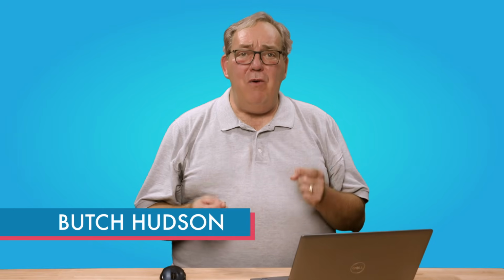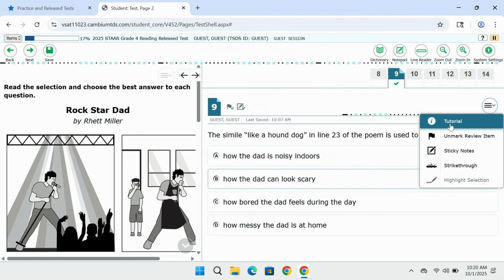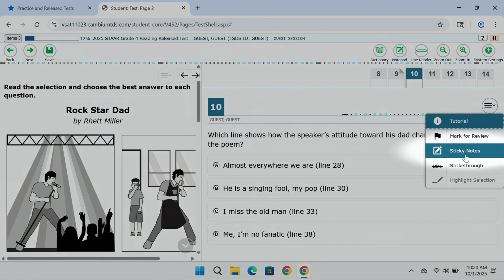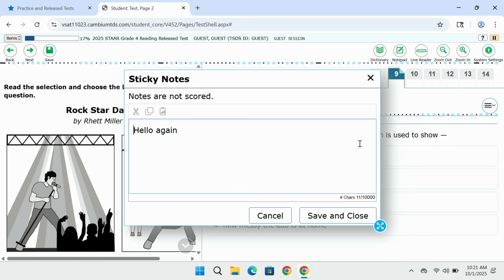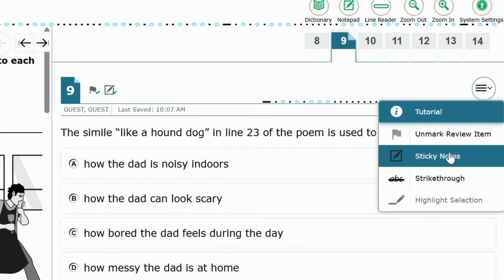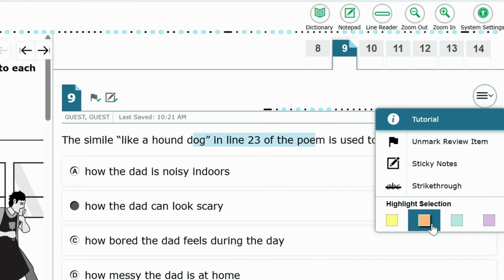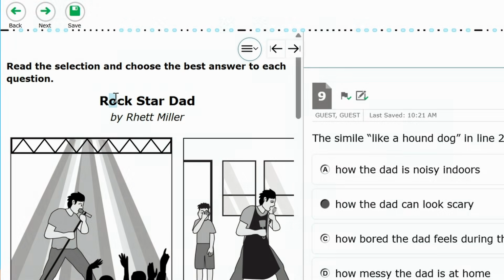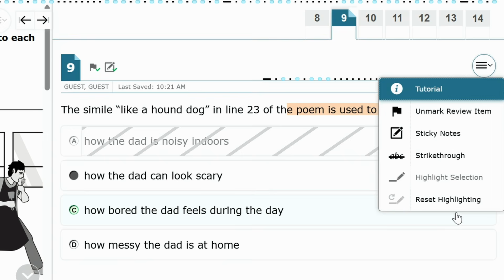🎓 STAAR Online Testing Tools: How to Use the Context Tool Dropdown Menu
In this video, we walk through the context tool dropdown menu in the online STAAR test, demonstrating to students, teachers, and test coordinators how to utilize the built-in tools that support organization, focus, and confidence on test day. 🚀

This guide demonstrates how each tool works. We recommend sharing with your students in advance so nothing feels confusing or unfamiliar when it's time to test.

In this quick walkthrough, you'll learn how to:
• Use the Tutorial feature to preview question types
• Mark questions with Mark for Review
• Stay organized using Sticky Notes
• Eliminate incorrect answers with Strikethrough
•Highlight important text with Highlight Selection
•Access all tools quickly with right-click shortcuts

These simple tools can make a big difference in how students navigate the online STAAR assessment. Encourage them to practice ahead of time so they feel comfortable and confident when it matters most!⭐️

⏱️ Timestamps:
00:00 – Intro
00:23 – Tutorial Tool
00:41 – Mark for Review
00:53 – Sticky Notes
01:29 – Strikethrough
01:52 – Highlight Selection
02:30 – Right-Click Shortcut
02:43 – Final Tips

This video is for training and support purposes.